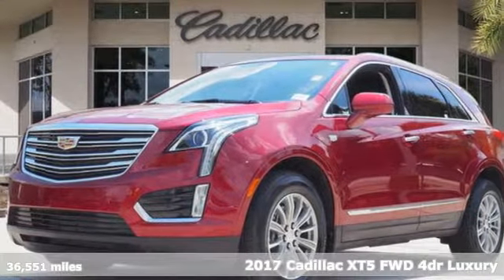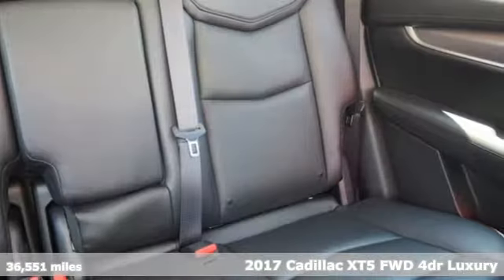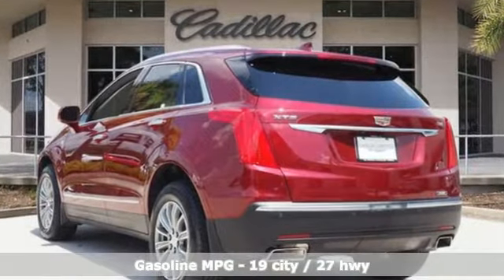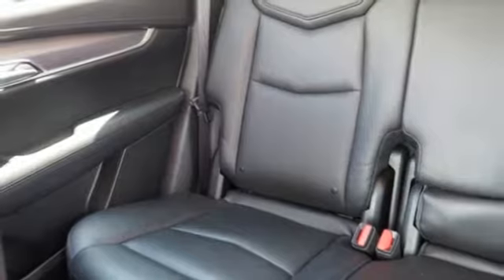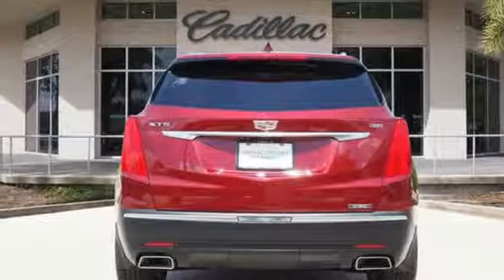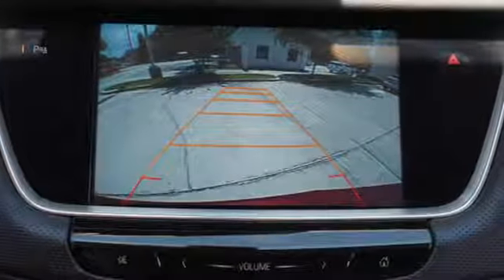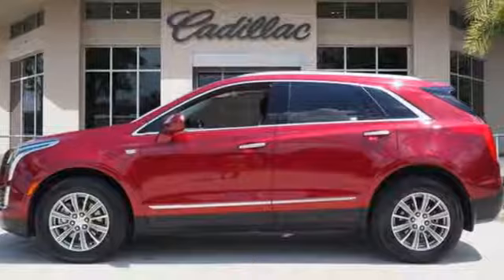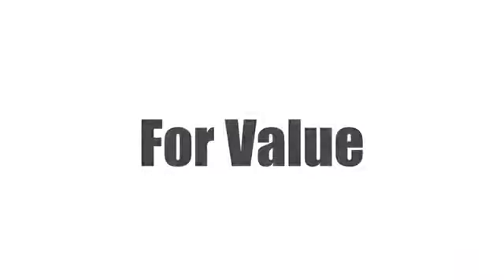Certified 2017 Cadillac XT5 Tampa FL St. Petersburg, FL Z213790A - SOLD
Year: 2017
Make: Cadillac
Model: XT5
Trim: Luxury
Engine: 3.6l 6 Cylinder Fuel Injected
Transmission: FWD 8-Speed Shiftable Automatic
Interior: Jet Black
Mileage: 36551
Stock #: Z213790A
VIN: 1GYKNBRS9HZ208387
Recent Arrival! New Price! Backup Camera, Automatic Dual-Zone Climate Control, Body-Color Heated Power-Adjustable Outside Mirrors, Preferred Equipment Group 1SC. CARFAX One-Owner. Certified. 2017 Cadillac XT5 Luxury Red 19/27 City/Highway MPG Cadillac Certified Pre-Owned Details: * Vehicle History * Roadside Assistance * Warranty Deductible: $50 * 172 Point Inspection * Transferable Warranty * Limited Warranty: 72 Month/100,000 Mile (whichever comes first) from original in-service dateAwards: * 2017 IIHS Top Safety Pick with optional front crash prevention Preferred Equipment Group 1SC (Automatic Dual-Zone Climate Control and Body-Color Heated Power-Adjustable Outside Mirrors), 18 x 8 Bright Machined Finish Aluminum Wheels, 2-Way Power Driver Lumbar Control Seat Adjuster, 2-Way Power Passenger Lumbar Control Seat Adjuster, 3.20 Axle Ratio, 4-Wheel Disc Brakes, 4-Wheel Independent Suspension, 8 Speakers, 8-Way Power Front Passenger Seat Adjuster, ABS brakes, Air Conditioning, Alloy wheels, AM/FM radio: SiriusXM, Auto-dimming door mirrors, Auto-dimming Rear-View mirror, Automatic temperature control, Blind spot sensor: warning, Bodyside moldings, Bose Premium 8-Speaker Audio System Feature, Bose Studio Surround Sound w/14-Speakers, Brake assist, Bumpers: body-color, Child-Seat-Sensing Airbag, Compass, Delay-off headlights, Driver & Front Passenger Heated Seats, Driver door bin, Driver vanity mirror, Dual front impact airbags, Dual front side impact airbags, Electronic Stability Control, Emergency communication system, Exterior Parking Camera Rear, Four wheel independent suspension, Front anti-roll bar, Front Bucket Seats, Front Center Armrest, Front dual zone A/C, Front reading lights, Full Leather Seats w/Mini Perforated Inserts, Fully automatic headlights, Garage door transmitter, Genuine wood door panel insert, Heated door mirrors, Heated front seats, Heated steering wheel, Illuminated entry, Leather steering wheel, Low tire pressure warning, Memory seat, Oc

Address:
101 East Fletcher Avenue